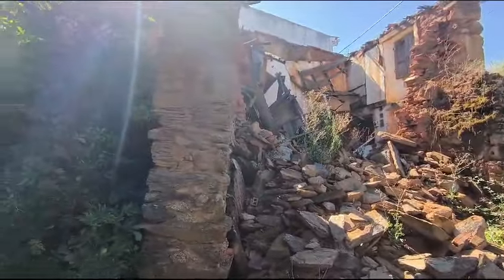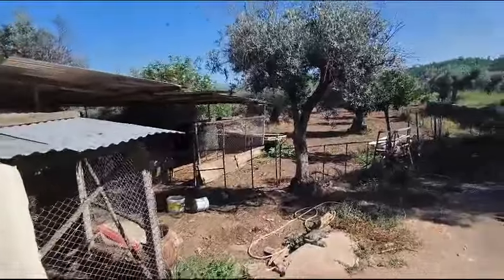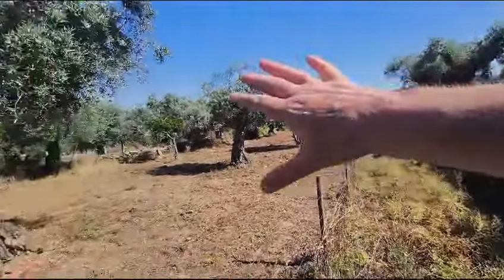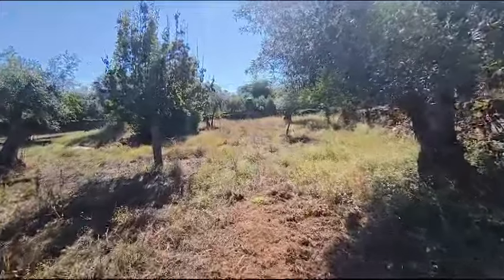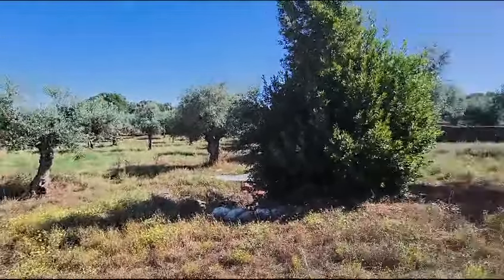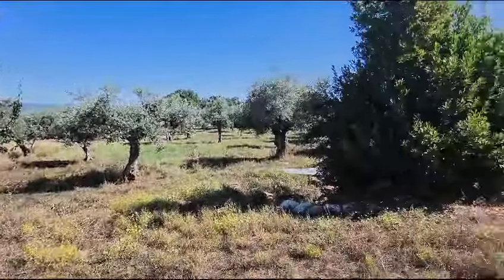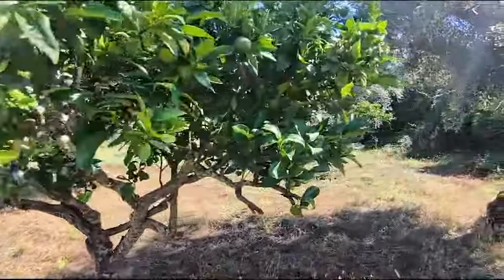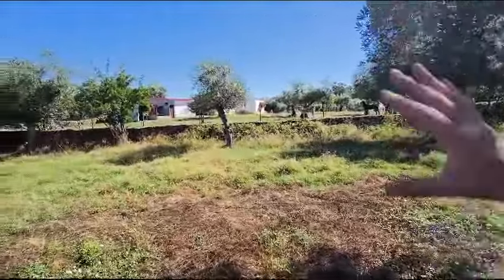RESERVED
located in Juncal do Campo Castelo Branco
This is a granite stone house in Ruin status to rebuild together with an additional part of the house which is accessible but requires renovation. There are various other buildings for storage and parking as well as shelters for hens and other animals . This then opens up into a quinta with a managable flat quinta with a total of 5280m2 . There are 2 wells one of which is very large and 9 metres in depth. The quinta has a boarder of a stone wall that marks the boundry . Therre are olive trees, orange fig vines and other fruit trees on the land .
Ideally located at the edge of the village and can be accessed by a land or one of the roads leaving the village. This is a mixture of Urban and rustic land . This has great potencial for anyone looking to renovarte a property and having sufficuient land to live a sustainable lifestyle . It is also walking distance into the centre of the village where there are cafeterias, church and other amenities.
Located only 17 minutes from Castelo Branco

Opportunity not to be missed